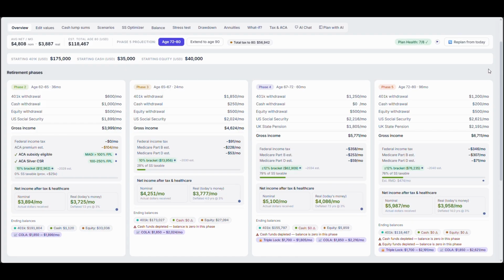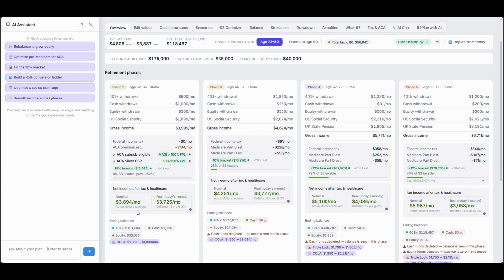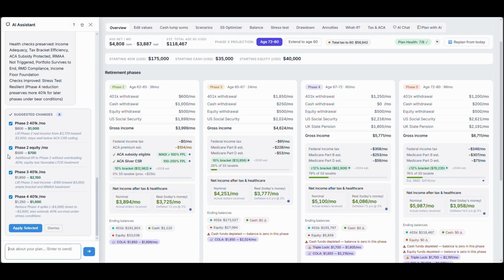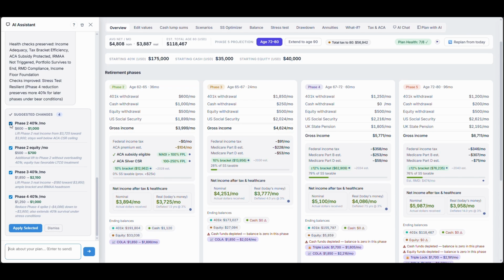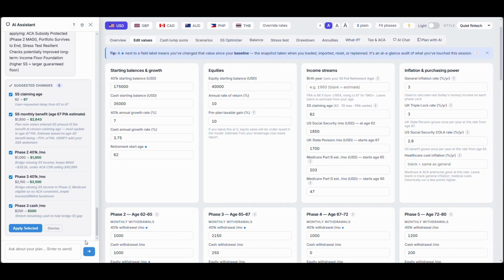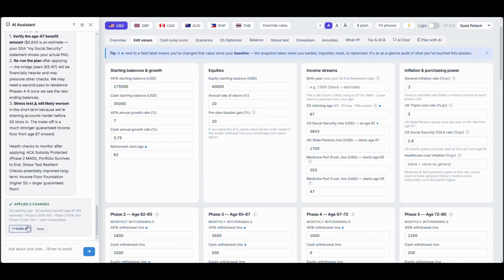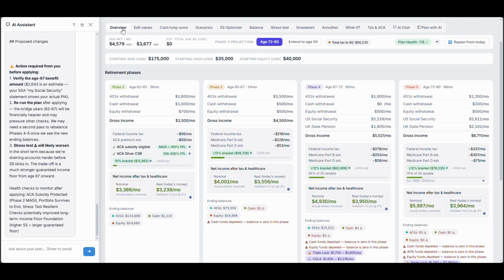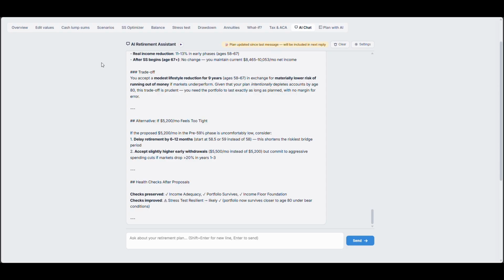AI Assistant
The companion eBook comes bundled with Retirement Income Planner version 7 and is available separately on Amazon

The first retirement planner you can chat with — and now it can propose changes to your plan, apply them with one click, and undo them instantly.

In this video I demonstrate the new Plan with AI feature in the AI Retirement Income Planner v7.

Instead of manually hunting through settings and phase cards, you can simply ask questions in plain English:

• "Optimize my plan for ACA subsidies"
• "Fill the 12% tax bracket"
• "Build a Roth conversion ladder"
• "Delay Social Security to age 68"
• "Smooth income across retirement phases"

The AI reads your live retirement plan, analyzes your balances, withdrawals, taxes, Social Security strategy, healthcare assumptions, and retirement phases, then generates specific recommendations you can review before applying.

🤖 In this video you'll see:
✅ The AI sidebar and dedicated AI Chat workspace
✅ Quick-start optimization prompts
✅ AI proposal cards with current → proposed values
✅ One-click Apply Selected workflow
✅ One-click Undo All workflow
✅ Real-time plan recalculation
✅ ACA subsidy optimization examples
✅ Tax bracket optimization examples
✅ Social Security claiming strategies
✅ Roth conversion opportunities
✅ Live retirement planning with AI assistance

Unlike a generic chatbot, the AI has access to your actual retirement plan data and generates precise, numerical recommendations that can be applied directly to your plan.

Most importantly:
The AI proposes. You decide.

Every suggested change is reviewed, selected, and approved by you before anything is modified.

• AI Retirement Assistant
• Interactive proposal cards
• Apply Selected changes
• Undo All changes
• Plan Health checks
• Social Security optimization
• ACA subsidy planning
• Roth conversion planning
• Tax-efficient withdrawal strategies
• Retirement income phase planning

00:00 Why Most Retirement Calculators Are Static
00:56 Meet Plan With AI
01:13 Adding Your API Key
01:39 Six AI Retirement Starters
02:11 AI Suggests Real Plan Changes
02:24 Interactive Proposal Cards
03:46 One-Click Apply Selected
04:01 Ask Anything in Plain English
04:15 Change Social Security with AI
04:34 AI Updates the Entire Plan
05:34 Apply, Keep or Undo Changes
06:05 Why This Isn't a Generic Chatbot
06:55 AI Assistant vs AI Chat
07:18 Live Plan Context Explained
07:47 AI Proposes — You Decide
08:06 How to Try It Yourself
08:14 Thanks for Watching

The planner may appear slightly different due to enhancements made since this recording was created.

Tax laws, ACA rules, Medicare premiums, Social Security benefit structures, and UK tax parameters change regularly. You are responsible for verifying that the figures used in your plan reflect current law. Use the Rate Research Prompt to check key parameters against an AI assistant, and always consult a qualified financial advisor, tax professional, or retirement planner before making any financial decisions.